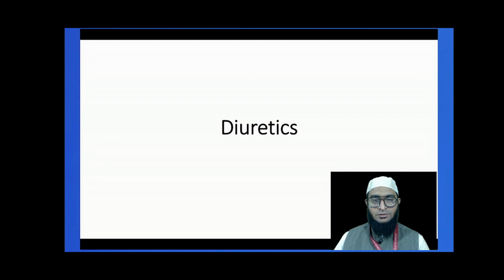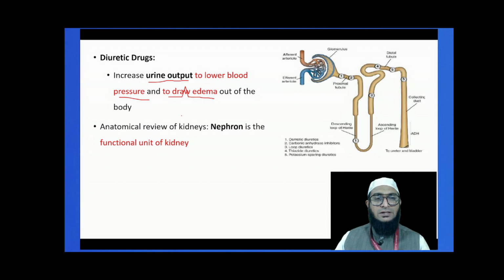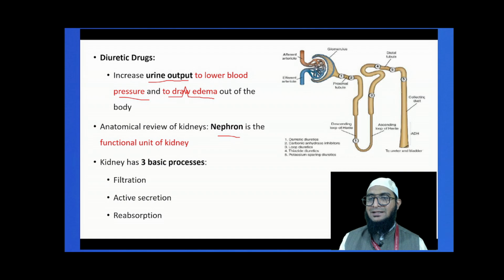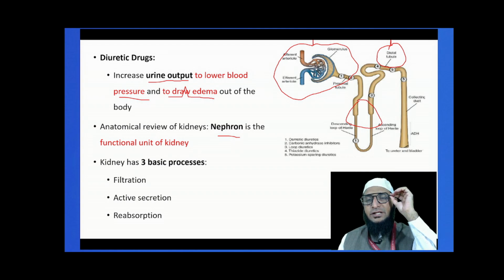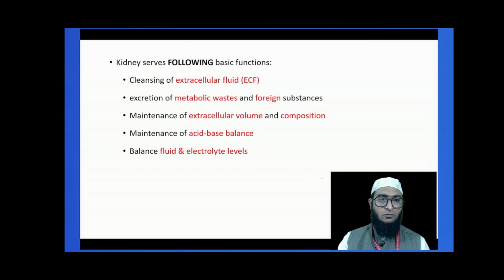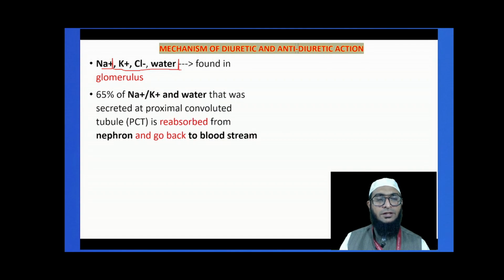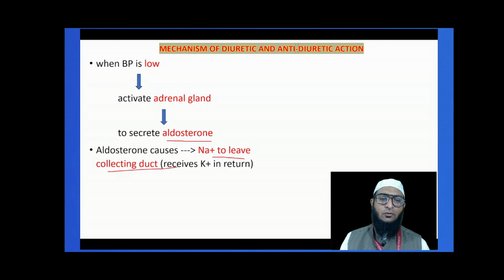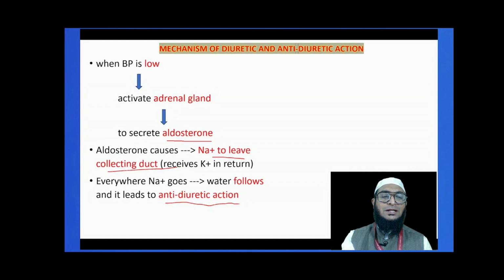Diuretics vs. Aldosterone: The Science Behind Blood Pressure Control and fluid retension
This video provides a comprehensive overview of diuretic drugs and their vital role in managing fluid balance and associated health conditions. We'll explore the fundamental anatomy and physiology of the nephron, discussing key processes such as filtration, reabsorption, and secretion. Learn how the anti-diuretic action of aldosterone helps the body retain sodium and water and how aldosterone inhibitors counteract this mechanism to promote diuresis. Whether you're a pharmacy student, healthcare professional, or just curious about how your kidneys work, this video breaks down complex concepts into easy-to-understand visuals and explanations.

Acknowledgement: The nephron image use in first slide was sourced from Quizlet via Google Images retrieved on dated 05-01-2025).